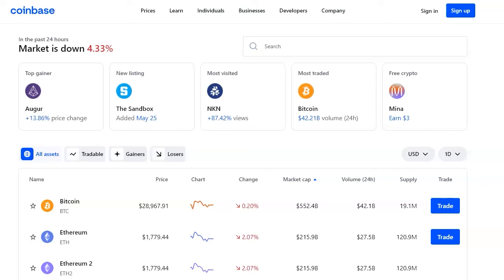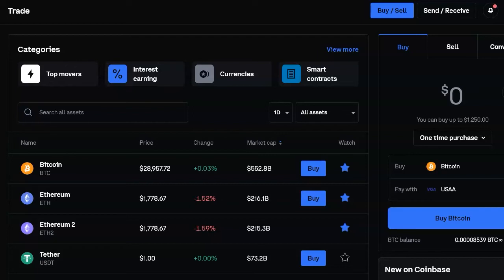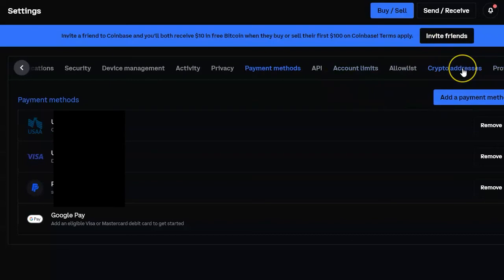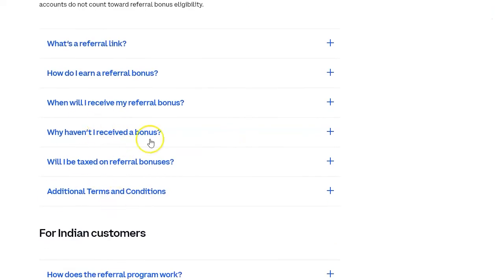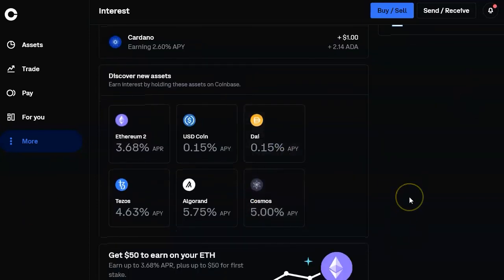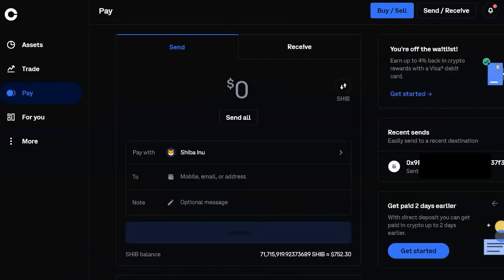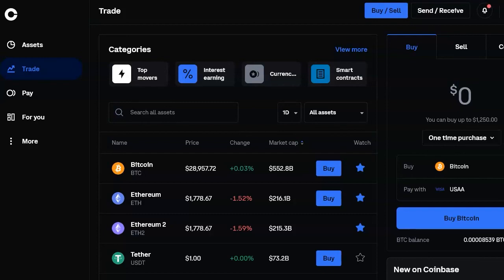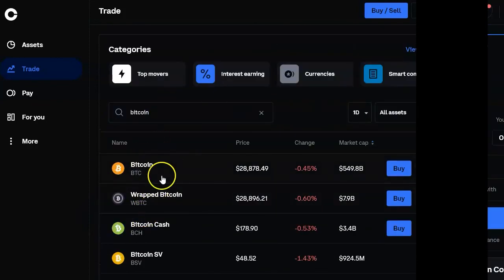How To Jump Straight Into Trading Or Investing In Cryptocurrencies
So welcome to this quick training on how to jump straight into trading or investing in cryptocurrencies. Even if you don't have a wallet, even if you've never done it before this video is going to be very quick, short, sweet, and to the point, we're going to give you a basic overview of one of the most popular platforms for trading and investing.